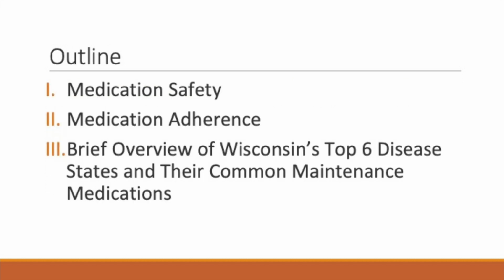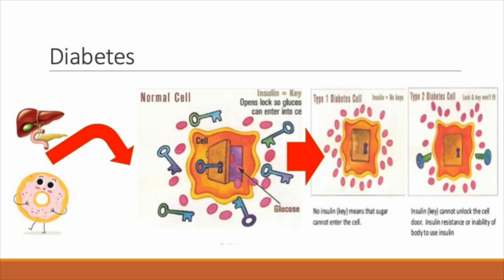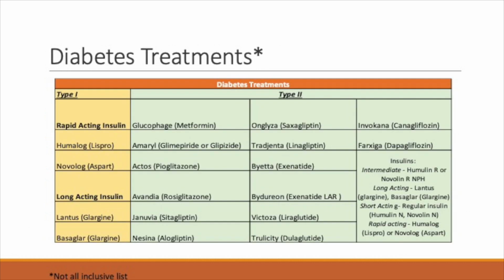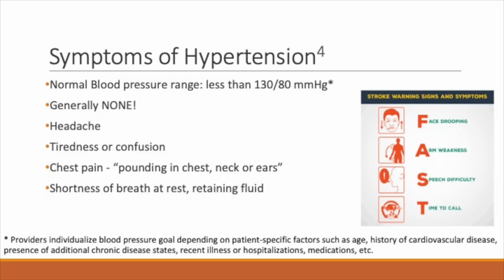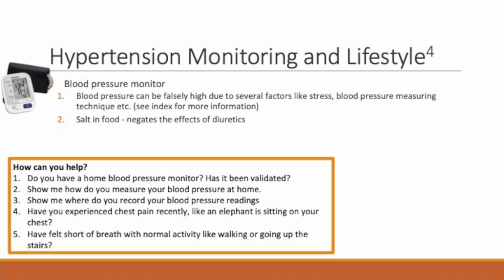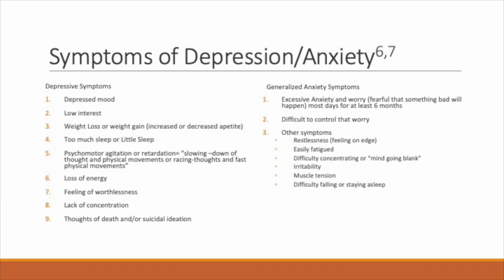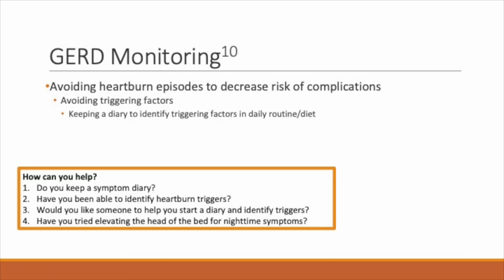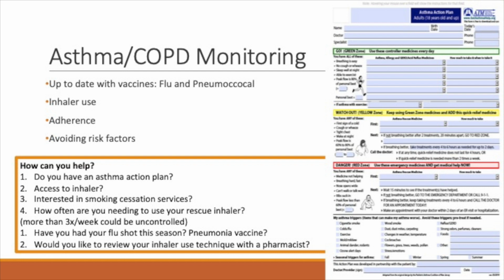Community Health Worker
Medications Used to Treat Chronic Disease States: A Brief Overview